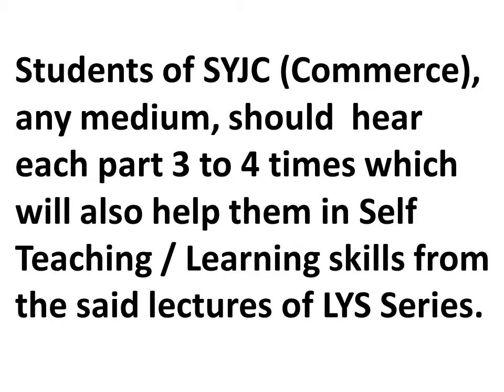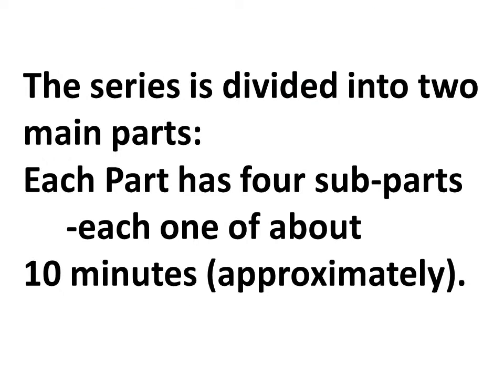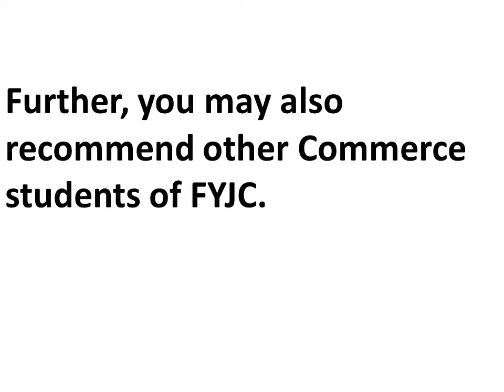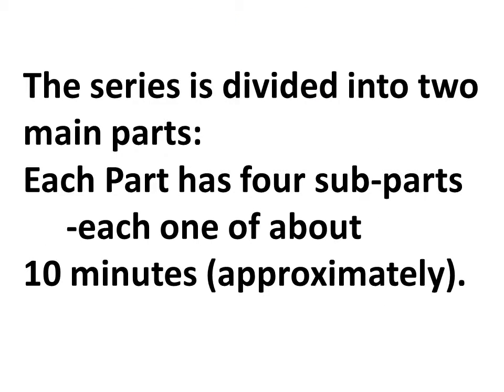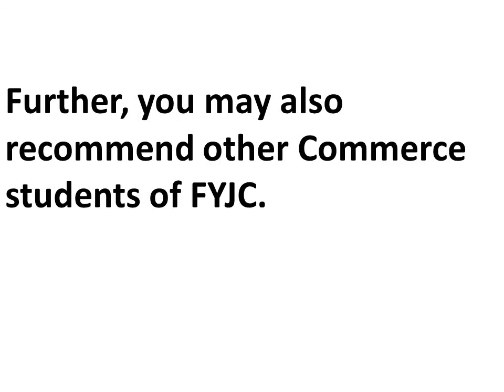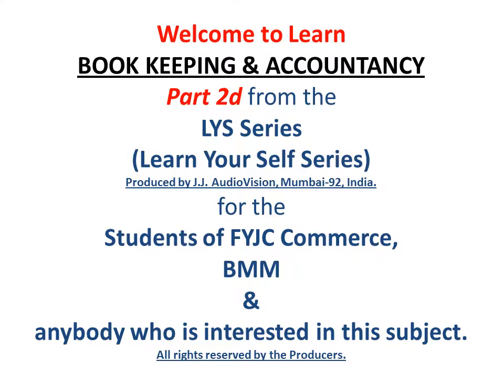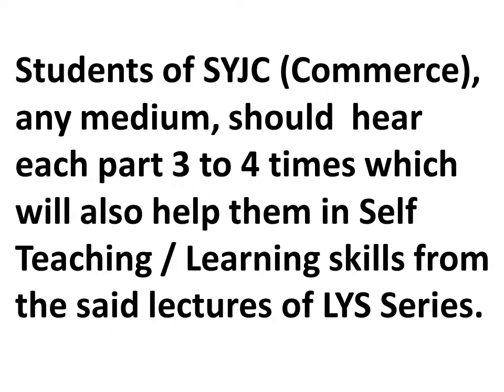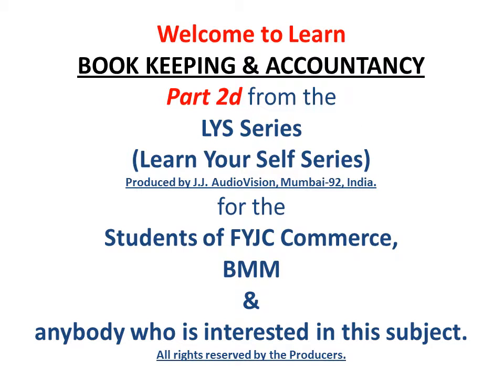Book Keeping & Accountancy (Part 2d)... KDMS Online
KDMS Online presents LYS Series (Learn Your Self Series) for the FYJC Commerce students and for those who are interested in learning the basics of Book Keeping and Accountancy -With a great hope that it will benefit one and all who will hear this audio program. This will encourage us to produce and present more such programs. Your comments, cooperation and contribution are welcome.